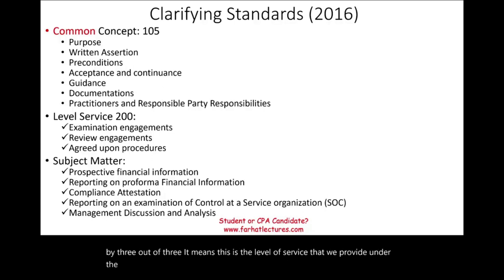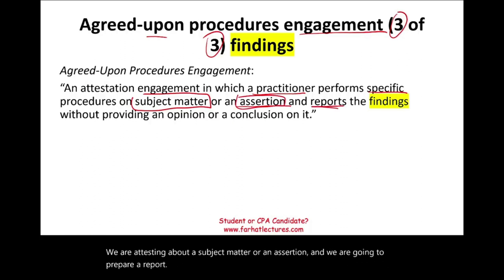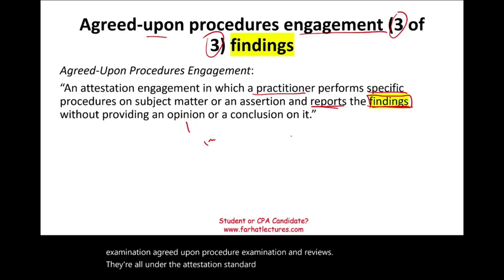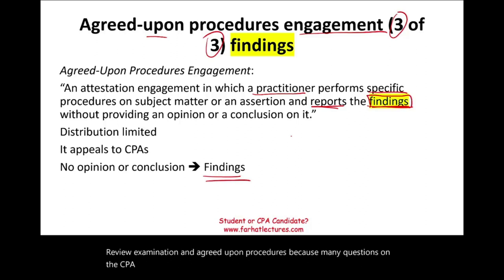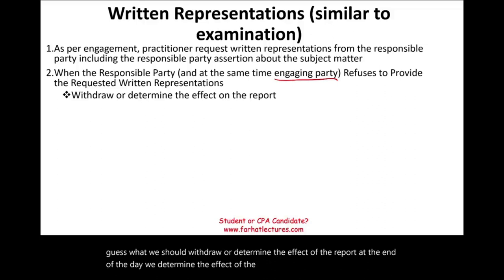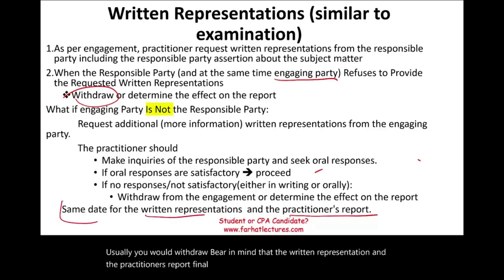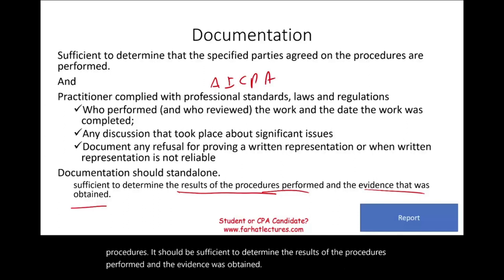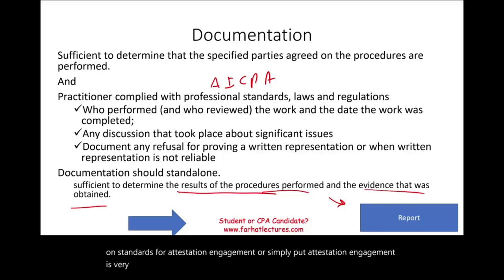Agreed Upon Procedures Engagement Explained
In this session, I explain agreed upon procedure engagement explained